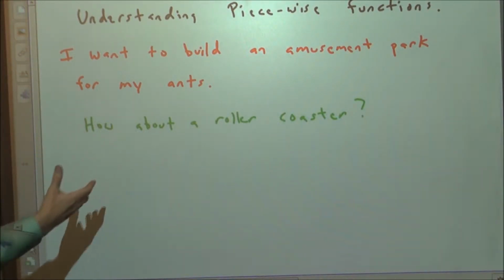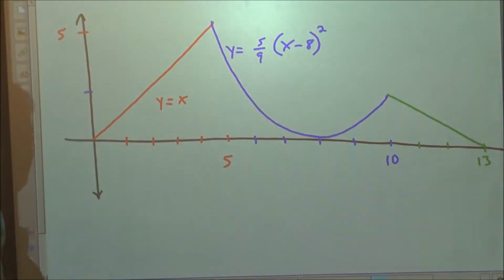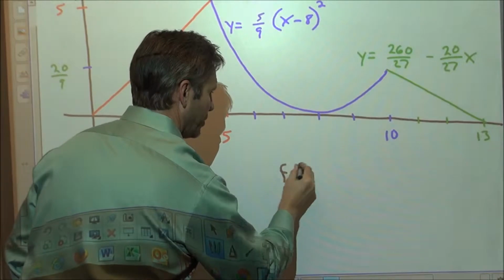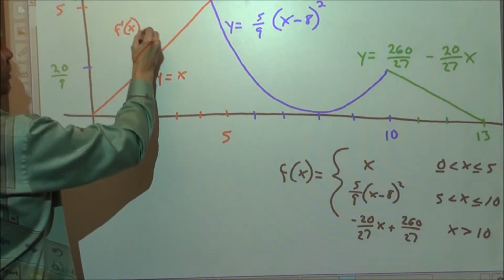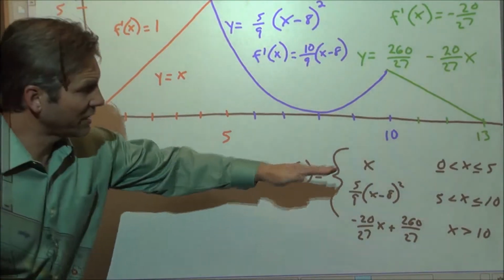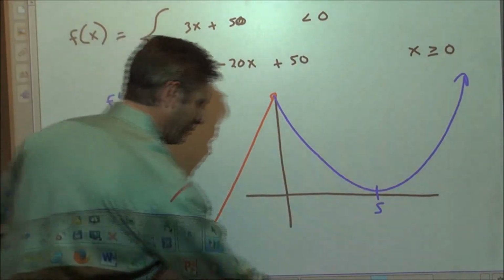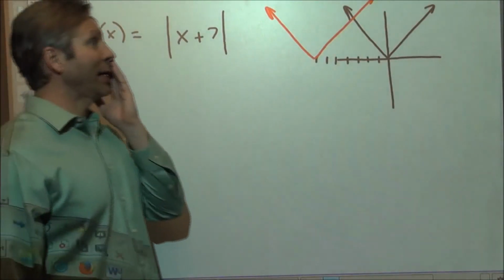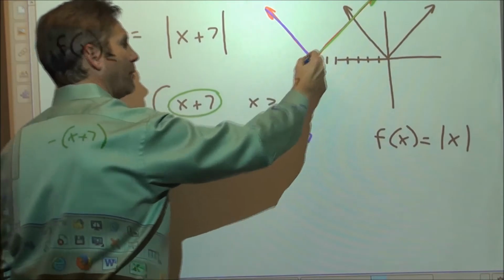Derivs Piecewise and Absolute Val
derivatives of piece-wise and absolute value functions